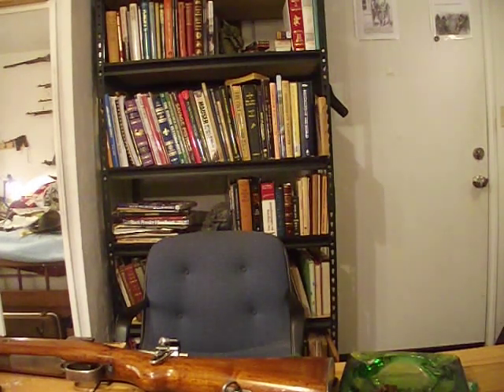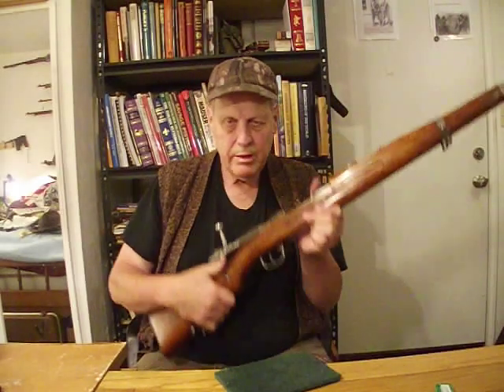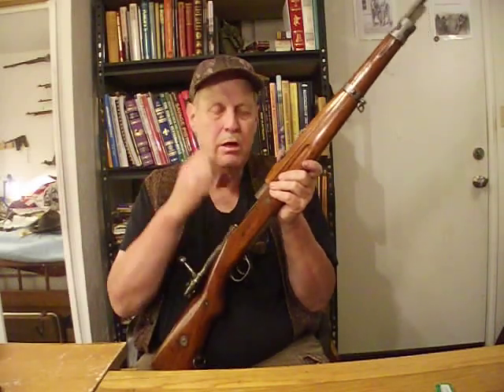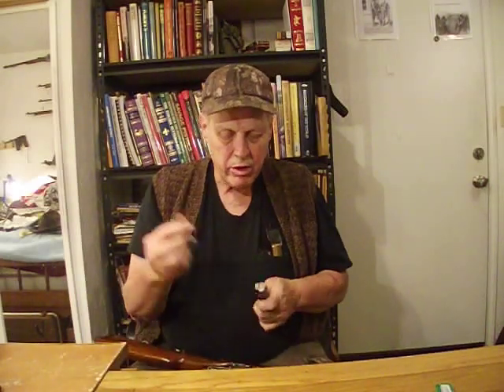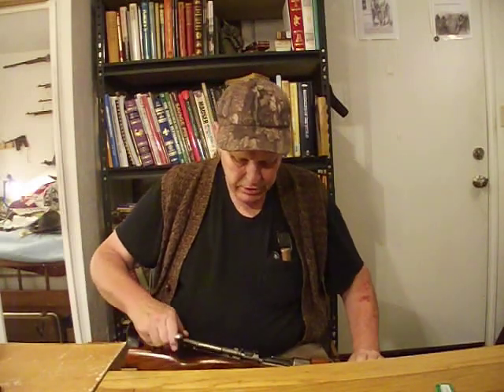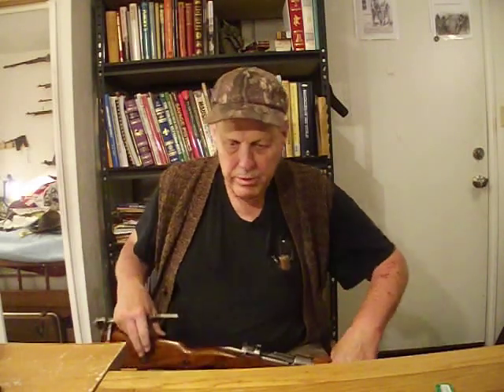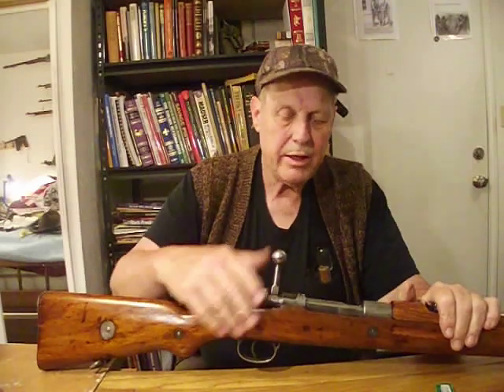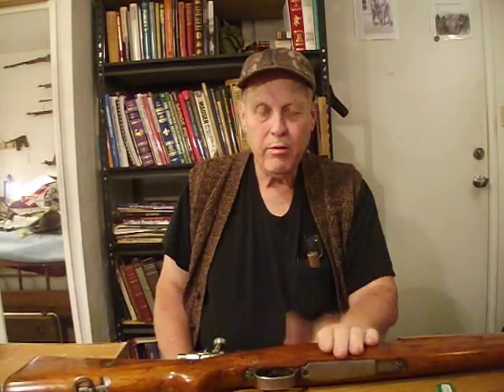King Carol Carbine; An Adendum